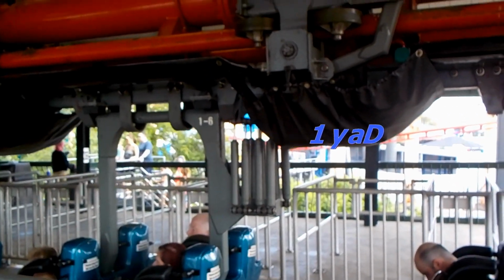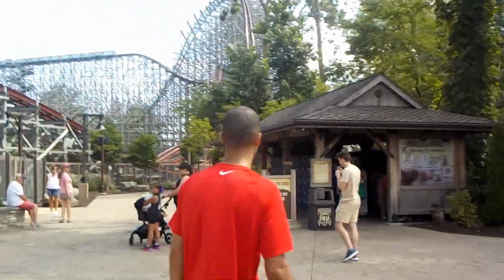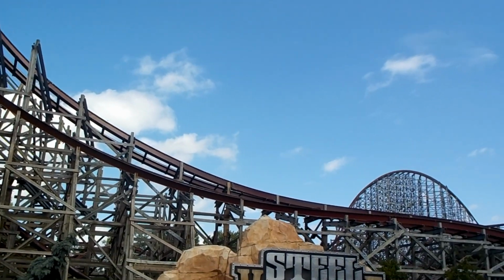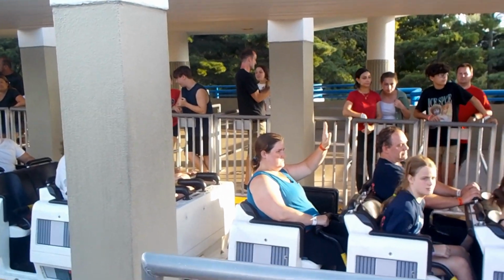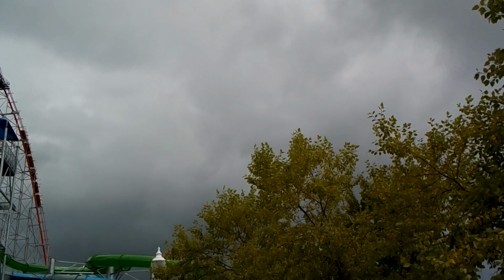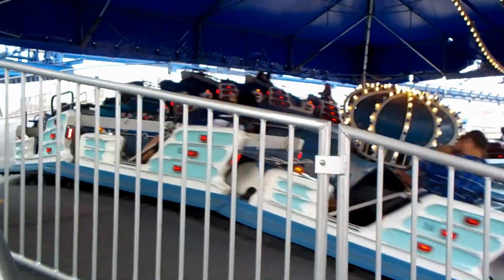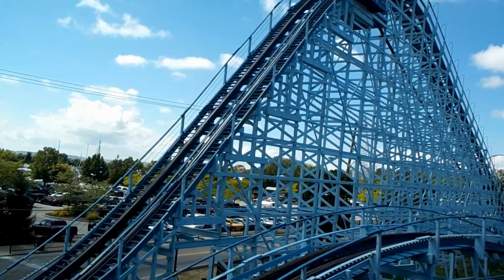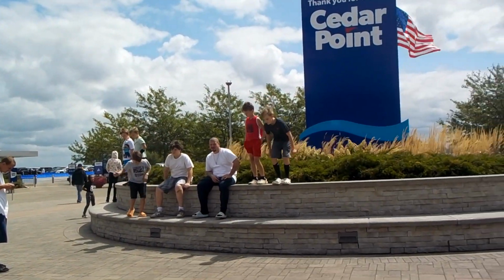Rennell Reed Adventures Episode 11: Cedar Point - Sandusky, OH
After a lack of content, we are back! Here's the long awaited episode of Rennell Reed Adventures. We are at Cedar Point, which is a massive amusement park in Sandusky, OH. We ride Steel Vengeance, Iron Dragon, Millenium Force, Maverick, Magnum XL 200 and more.

We stayed at the Castaway Bay Hotel.

Here are some great video highlights to check out.